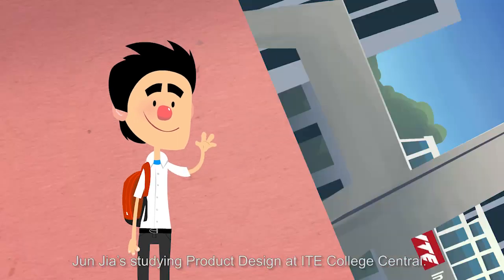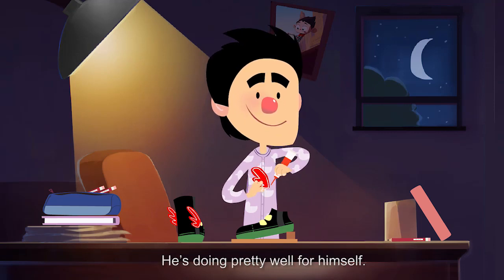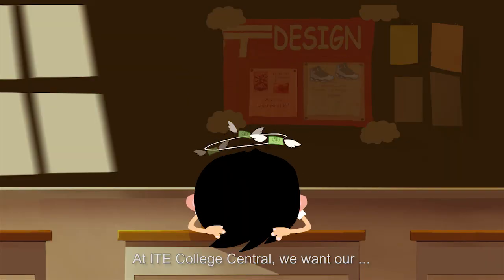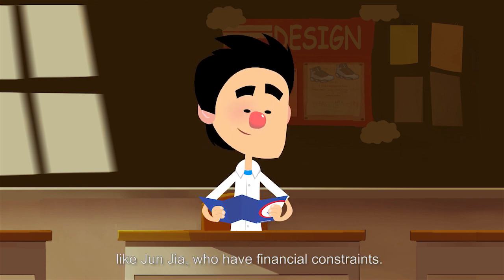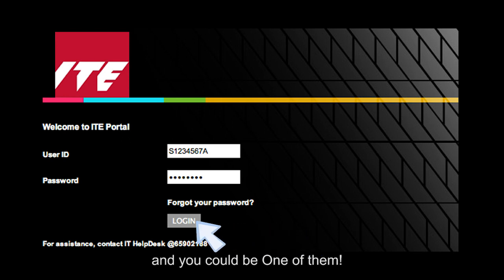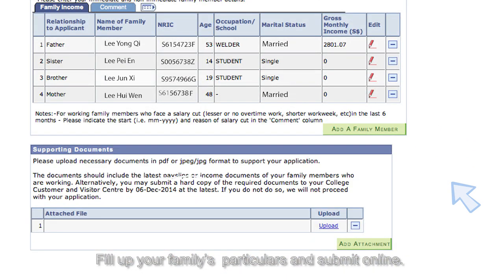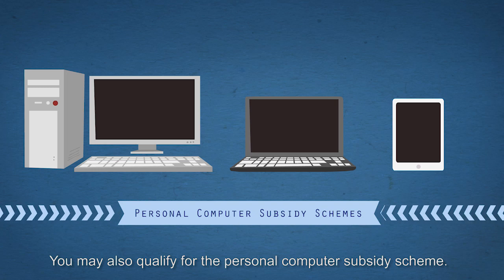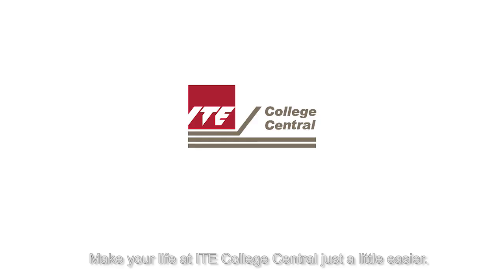ITE College Central Bursary video 2019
Here's how you can apply for the Financial Assistance Scheme at ITE College Central!